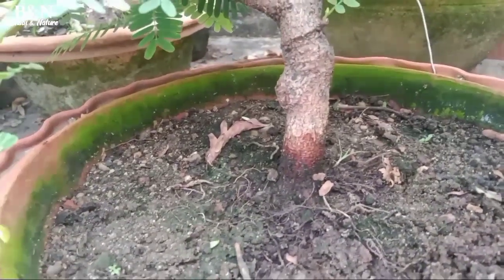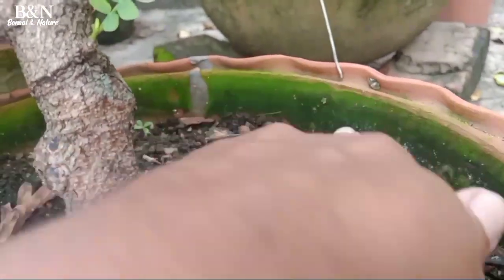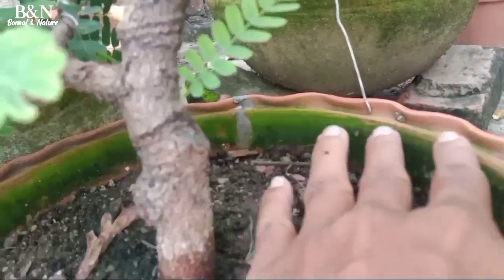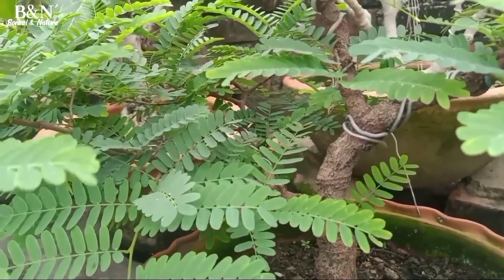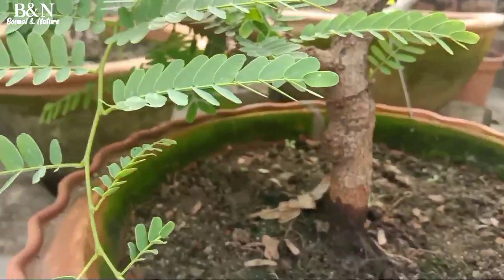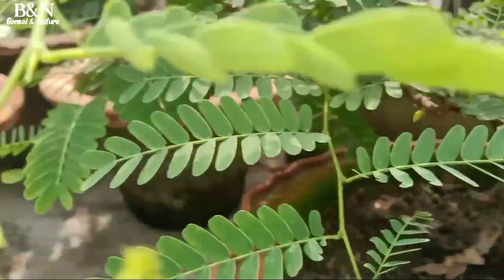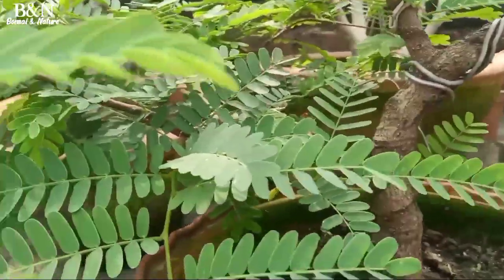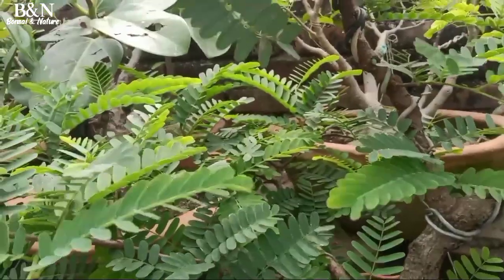বর্ষায় বনসাই গাছের যত্ন।Caring for bonsai trees in the rainy season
প্রিয় বন্ধু
আসুন আপনার প্রিয় Bonsai & Nature চ্যানেলে।
আমার প্রচারিত ভিডিও গুলো ভালো লাগলে অবশ্যই পাশে থাকবেন।আমার এই চ্যানেল টিকে এগিয়ে নিয়ে যেতে সাহায্য করবেন
ধন্যবাদ .….….